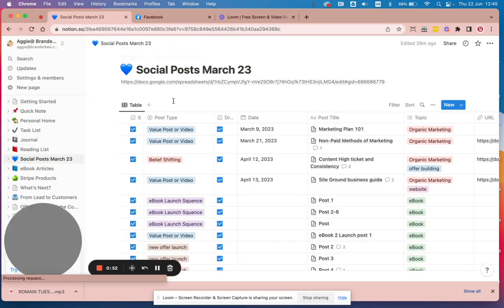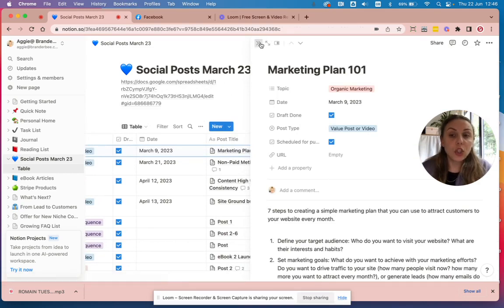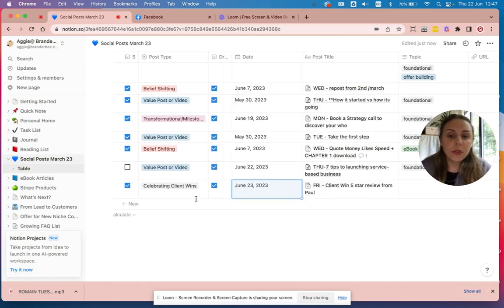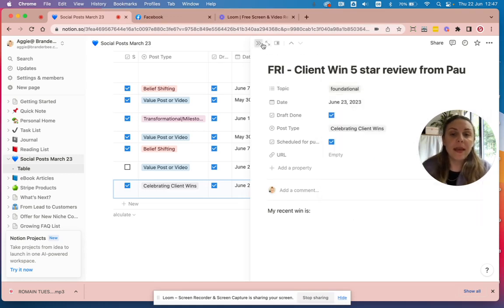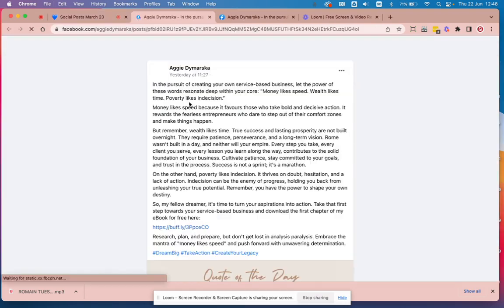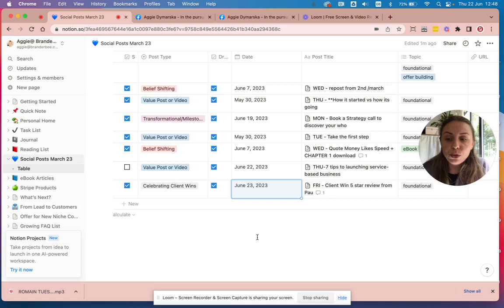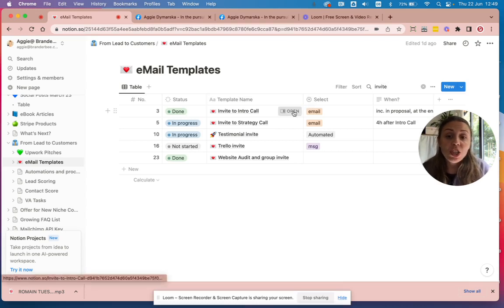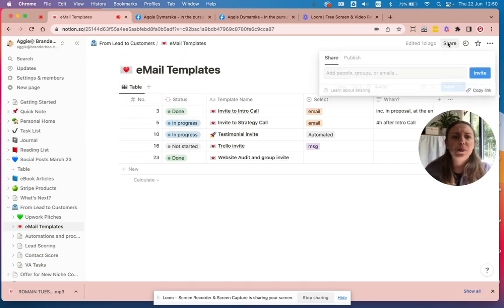My Tech Stack: Notion - The Ultimate Tool for Managing Your Content 🚀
Video showing you the best app for managing your social media content